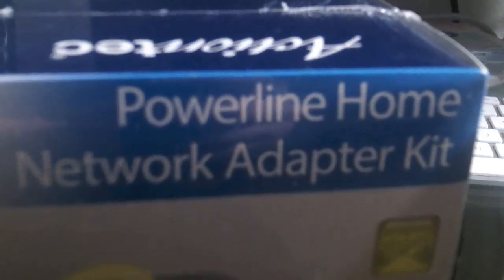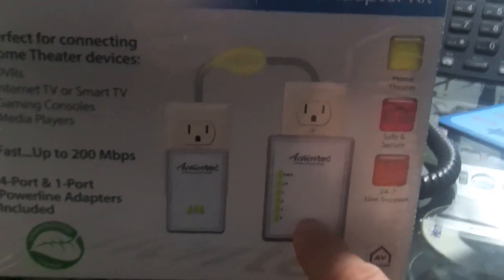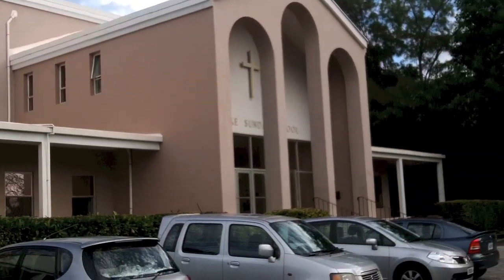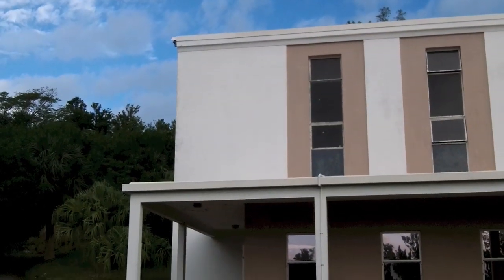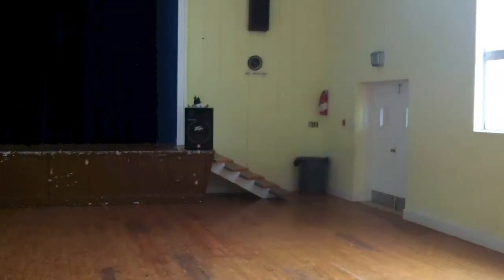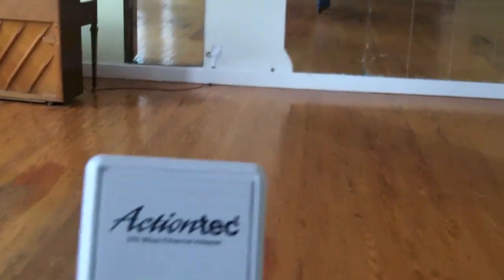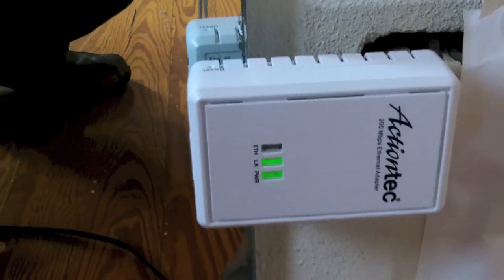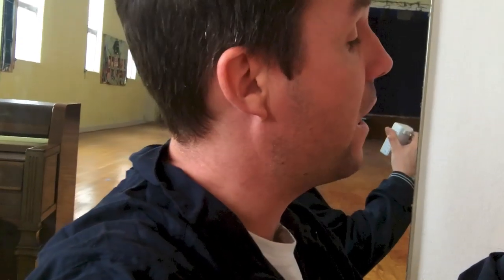Powerline Network Adapter Actiontec Unboxing and Test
Today I unbox and test Actiontec Powerline Home Theater Network Adapter Kit. I am pleasantly surprised with the results.